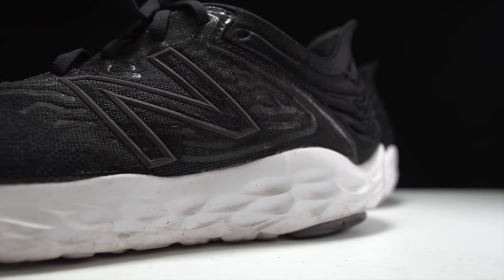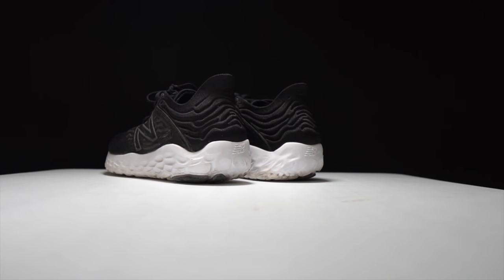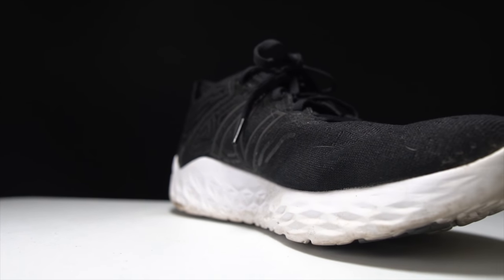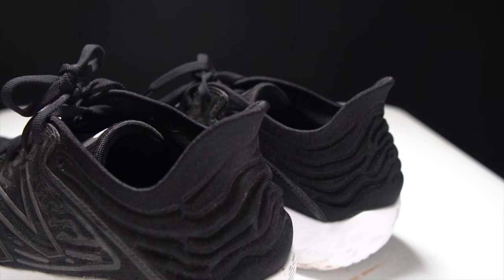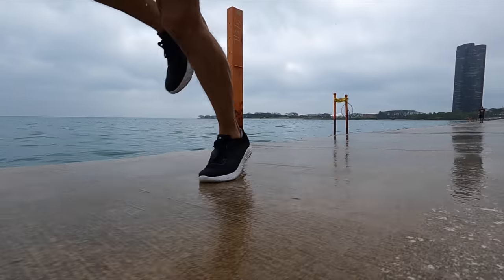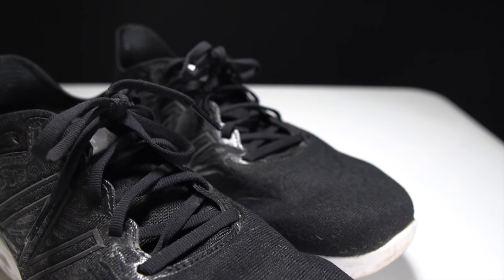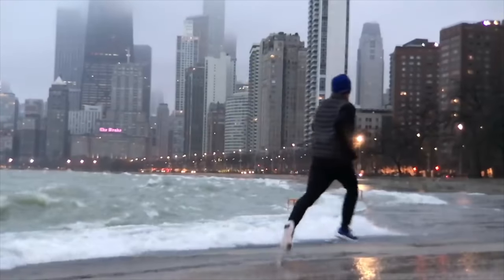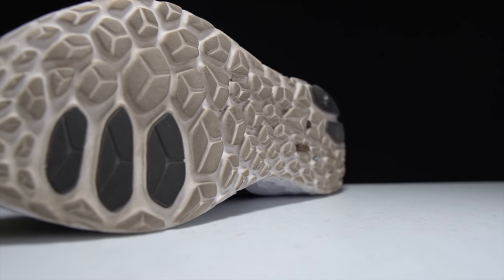Beacon 3 - After 100 Miles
The Beacon 3 is a firm and responsive daily trainer that likes to go fast. But with almost zero outsole rubber, how does this shoe hold up in the long term?

0:00 intro
0:18 Run testing
0:57 Disclosures
1:20 Specs
2:51 Fresh Foam X
3:52 Roomy Fit
4:35 outsole durability
6:57 upper durability
7:28 sleeper shoe